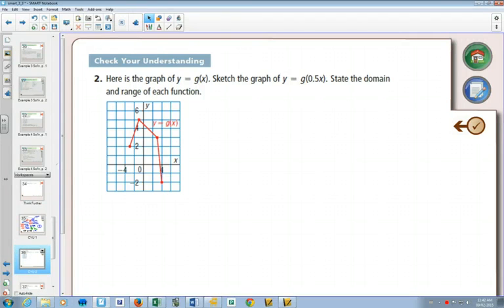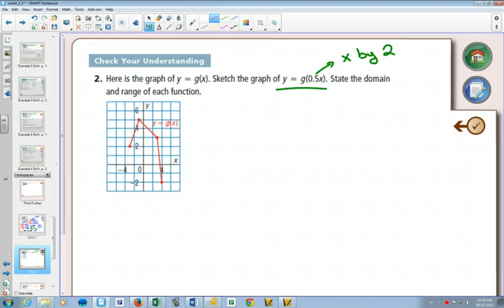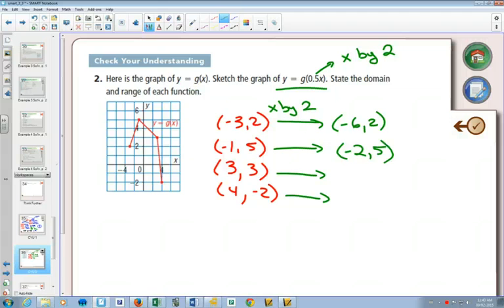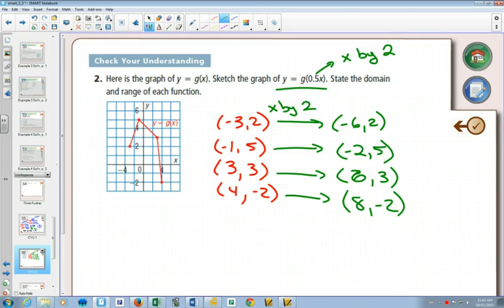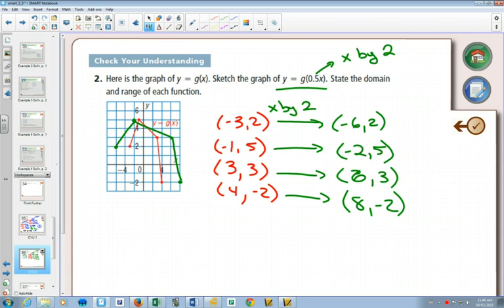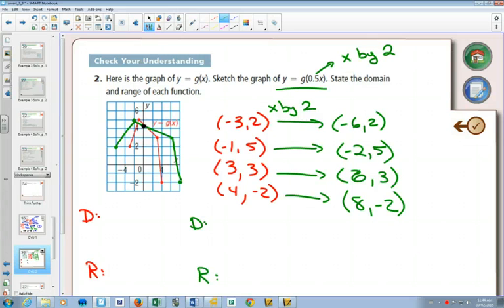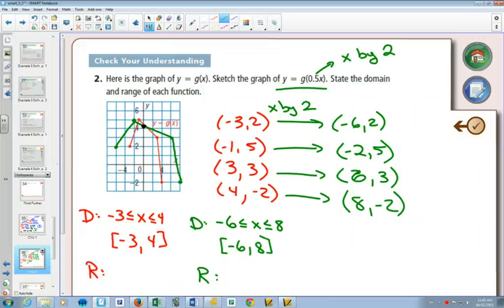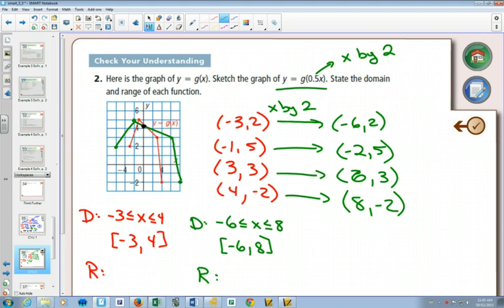40SP 3 3 Example 2